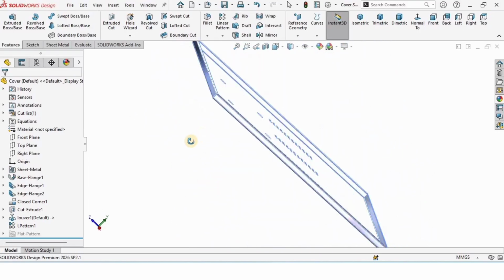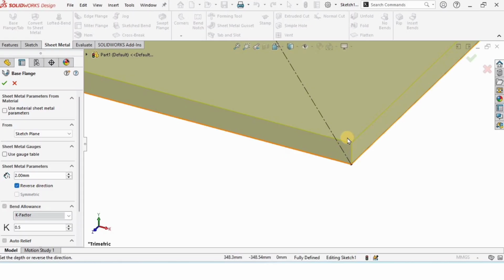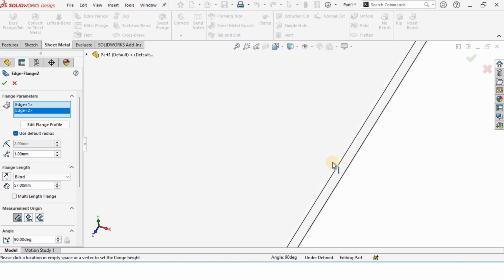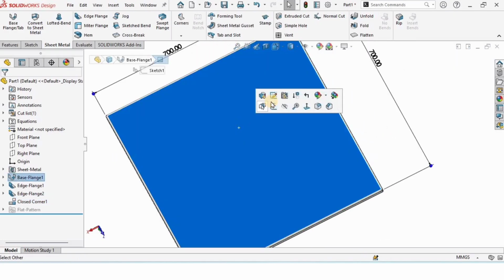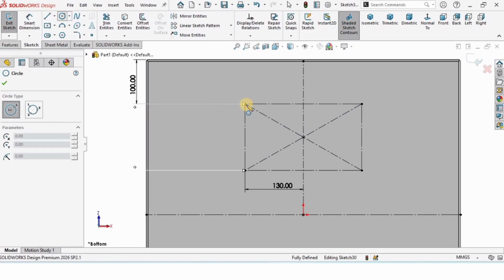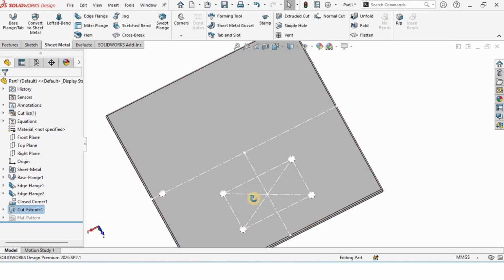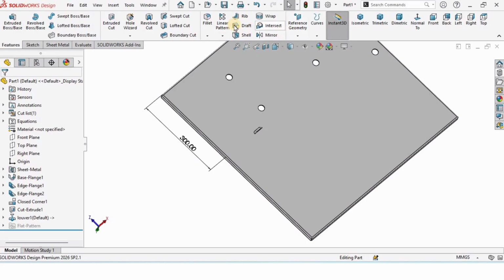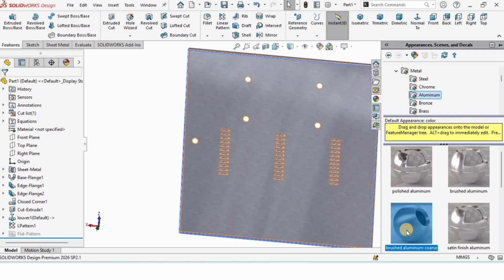Solidworks Sheet Metal Tutorial | Electrical Control Panel Front Door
In this SOLIDWORKS Sheet Metal tutorial, we design the door/cover of an electrical control panel enclosure using professional sheet metal modeling techniques. This tutorial explains how to create a manufacturing-ready enclosure door from scratch using essential sheet metal features in SOLIDWORKS. The design includes multiple bends, mounting features, and ventilation details required for a practical industrial control panel box.

This SOLIDWORKS tutorial for beginners and mechanical engineers covers important sheet metal commands including Base Flange, Edge Flange, Linear Pattern, Extrude Cut, and Forming Tools (Louver). You will learn how to create ventilation louvers using forming tools and replicate them using linear patterns in X and Y directions for proper airflow and enclosure functionality.

This project is ideal for students, engineers, and CAD designers working on electrical enclosure design, control panel box design, power electronics enclosures, and industrial sheet metal fabrication. This tutorial also provides practical experience in creating real-world SOLIDWORKS sheet metal components used in manufacturing.